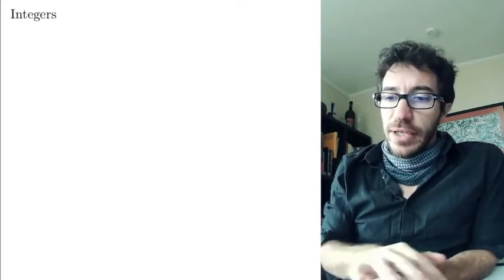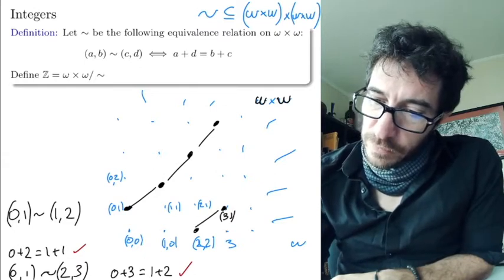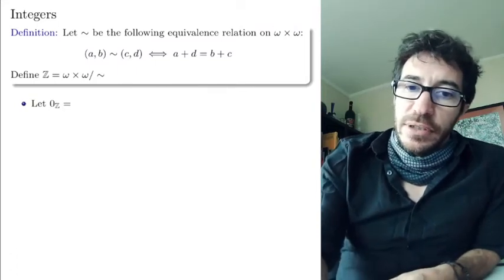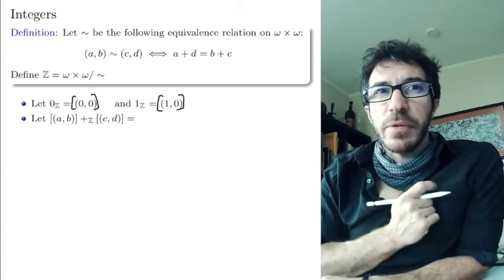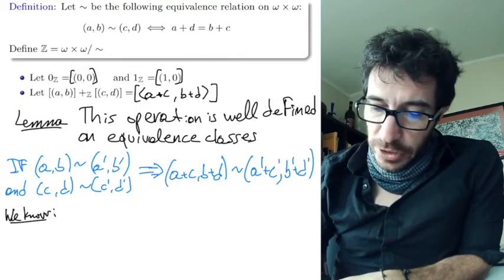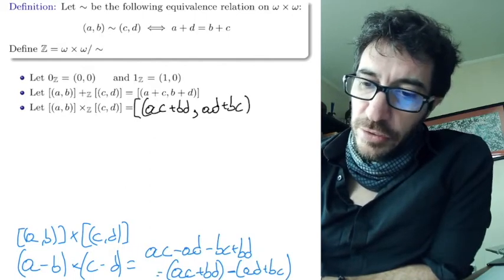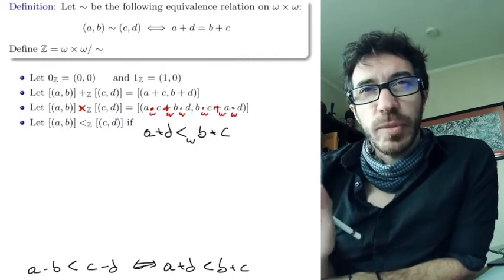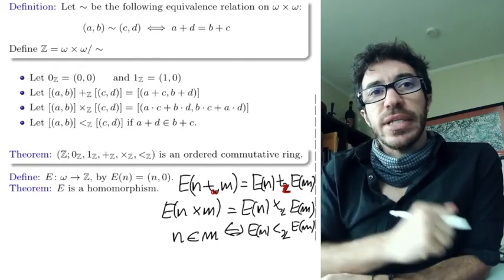17. Set Theory: Integers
We define the integers out of the rational numbers